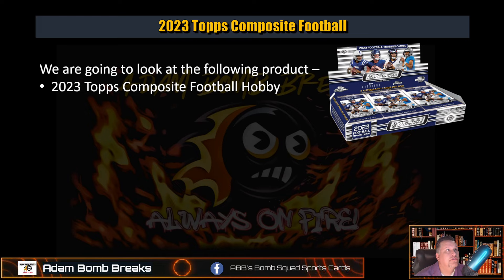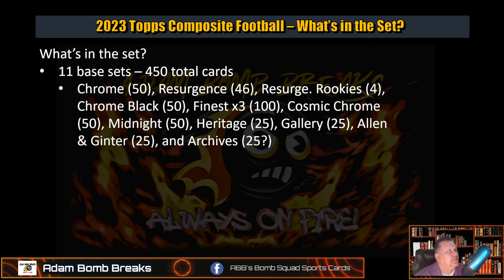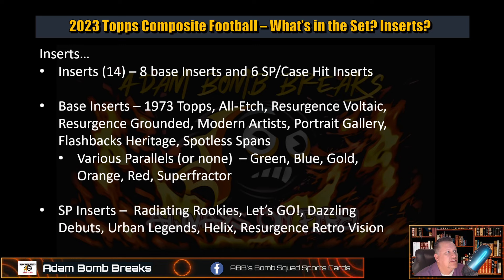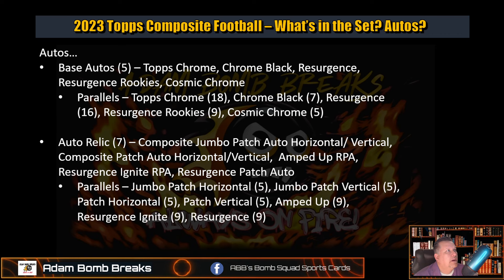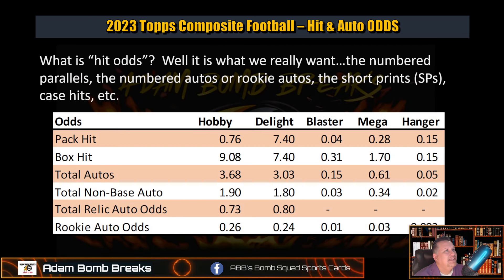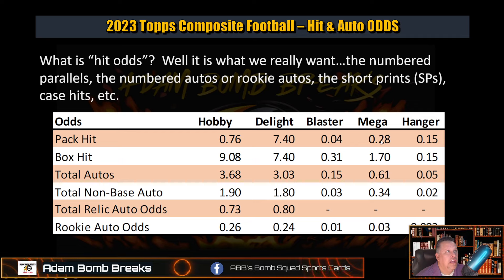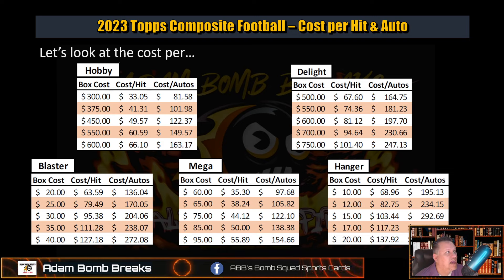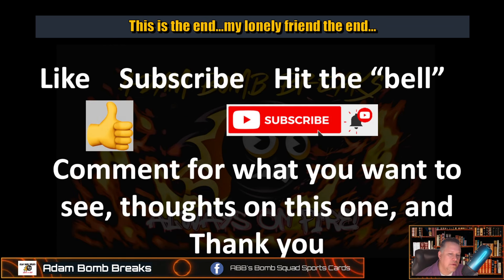ODDS | SET REVIEW: 2024 Topps Composite plus Rookie ODDS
Topps / Fanatics is giving the hobby the return of Topps Football with 2023 Topps Composite Football.  It is unlicensed but let's take a deep look into it.

Visit the NEW website and signup when breaks are posted - adambombbreaks.com

We also do Baseball and Football Breaks.

Some singles can be found on Ebay at Adam_Bomb_Breaks